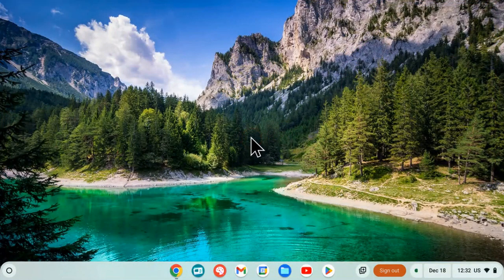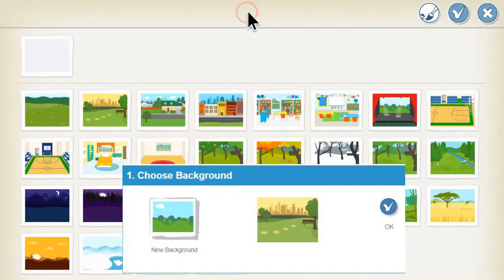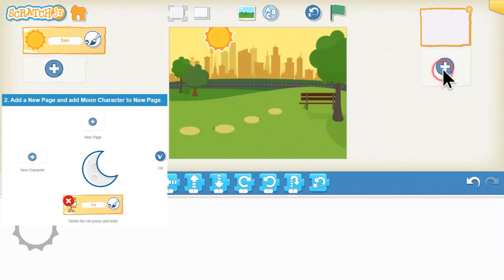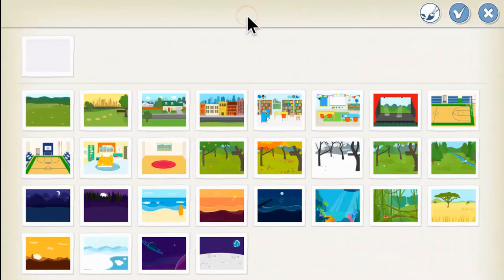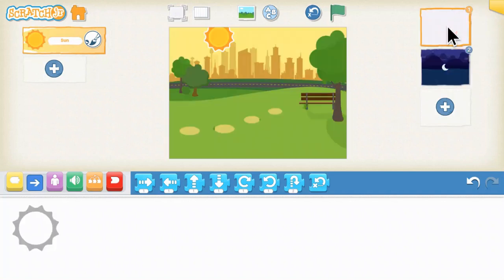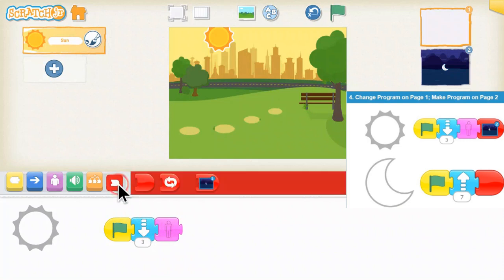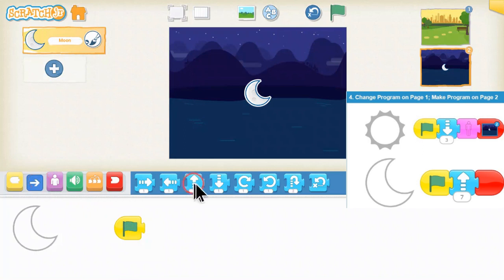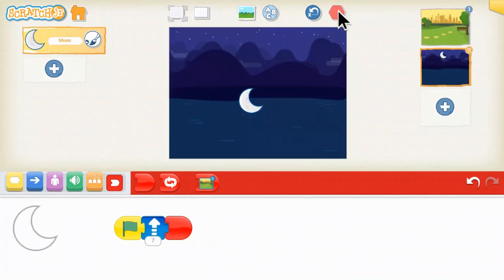Make the Moon Rise After the Sun Sets - ScratchJr.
A tutorial for how to complete the project in ScratchJr. called "Make the Moon Rise After the Sun Sets", using the cut tool and the "go to page" end block.